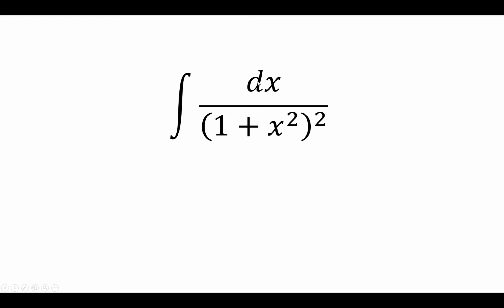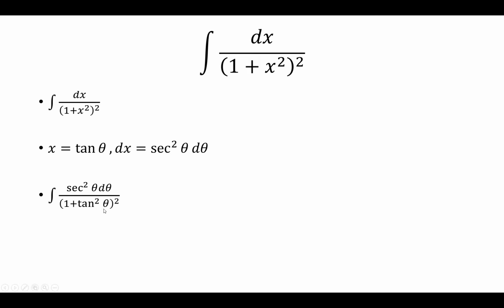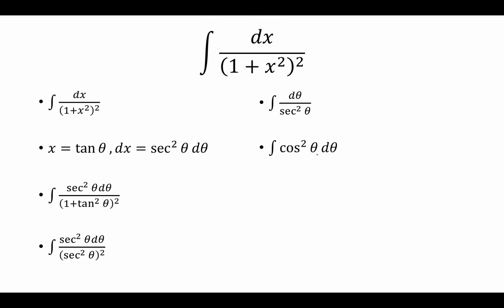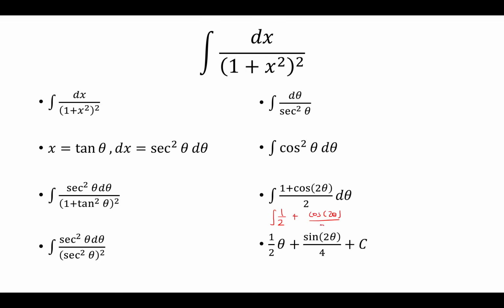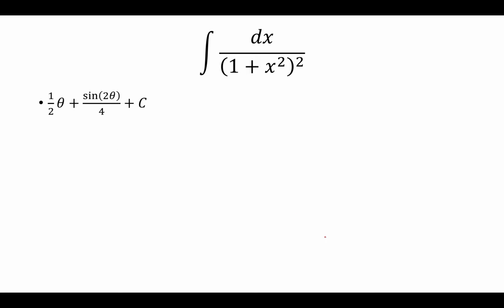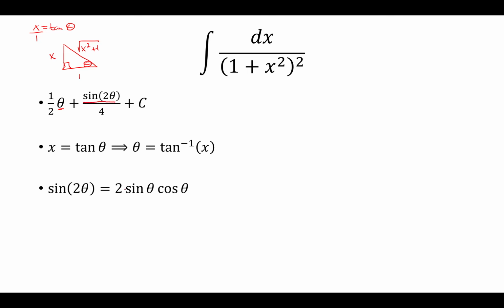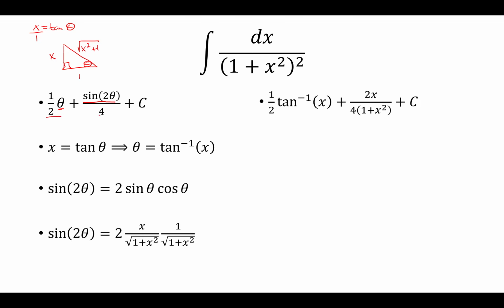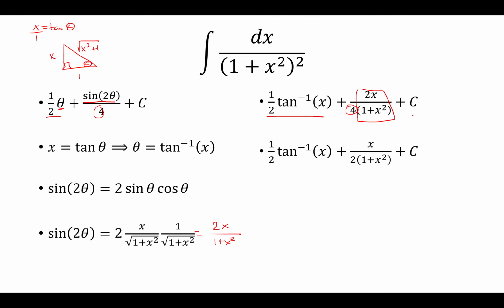Integral of 1/(1+x^2)^2